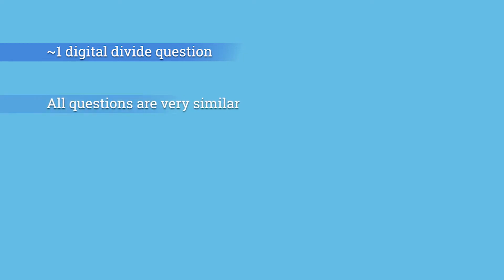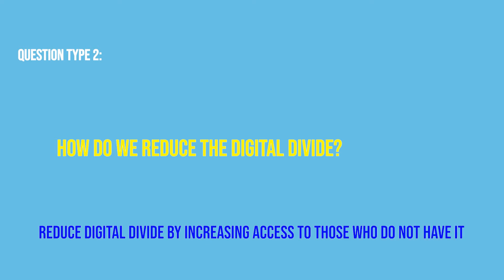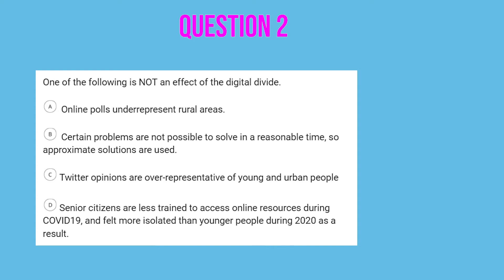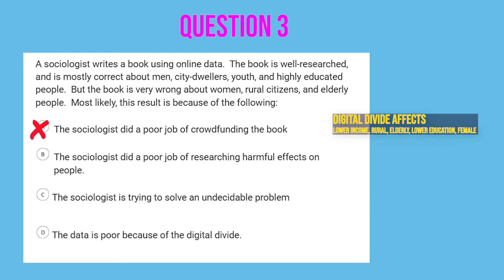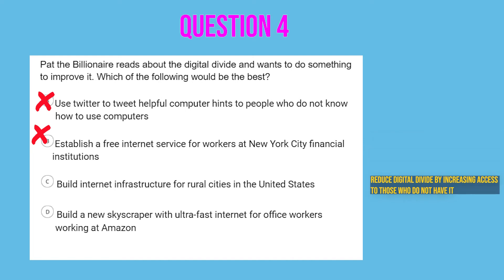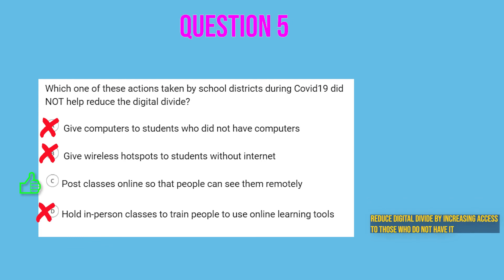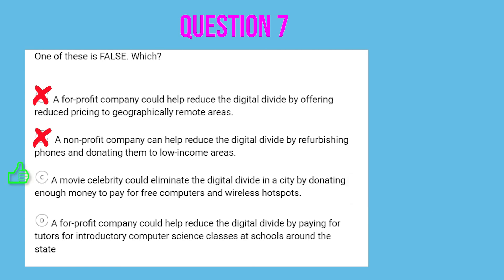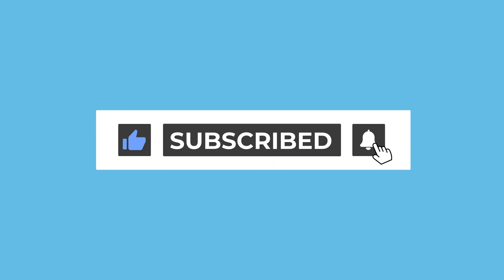AP CSP Topic 5.2 - Digital Divide - Explanations and 7 MCQs!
Answer any Digital Divide question the AP board throws at you with 1 simple concepts!

0:00 Introduction
0:18 Concept 1: Digital Divide means lesser access for lower income, rural, international, elderly, less education, female
1:01 Question type 1: Given digital divide, name the effects (and vice versa)
1:40 Question type 2: How do we reduce digital divide?  Give access to those who do not have it.

2:10 Question 1: Identify effects of digital divide (pick which one is true)
3:15 Question 2 - Identify effects of digital divide (which one is NOT true?)

4:27 Question 3 - Given effects, what is the cause (reverse of questions 1 and 2)
5:28 Question 4 - Which one of these reduces digital divide (individual)

7:00 Question 5 - Which one of these does NOT reduce digital divide (government)
8:12 Question 6 - Which reduces digital divide between young and old (read the question!)
9:33 Question 7 - Which one reduces digital divide (one is FALSE).  Corporations.
11:14 Outro